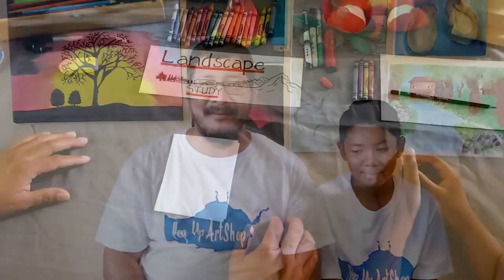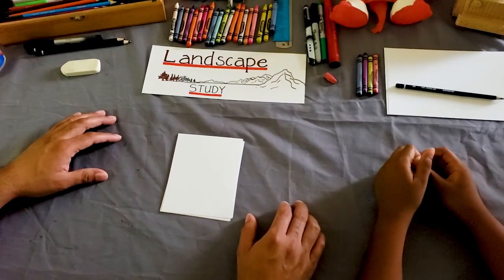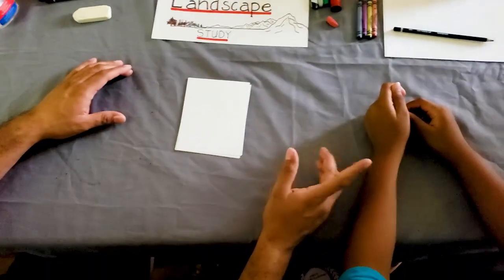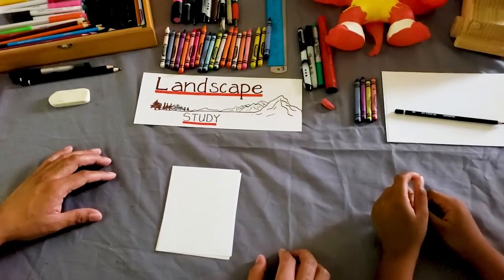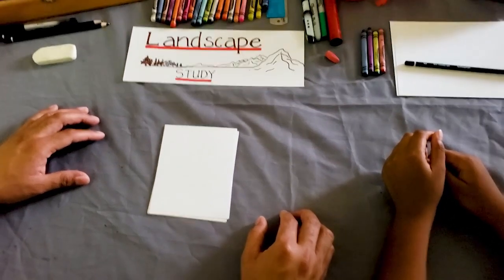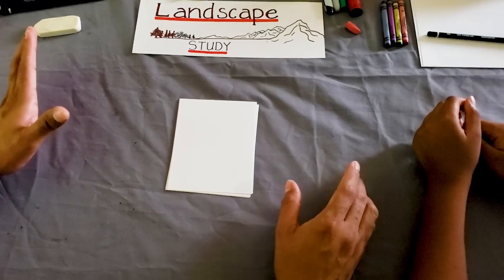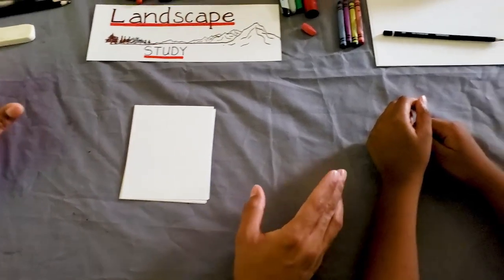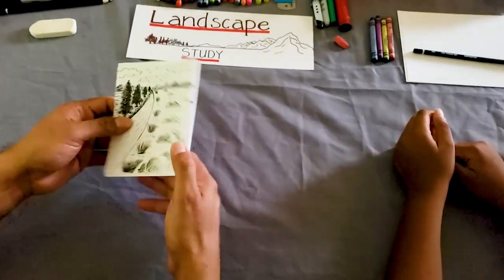Art Time with Kirkland Smith